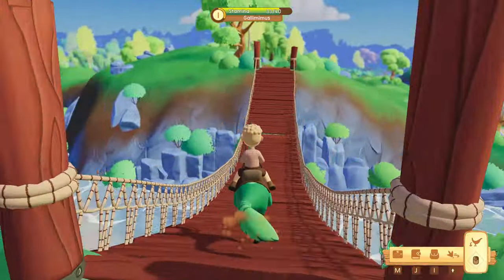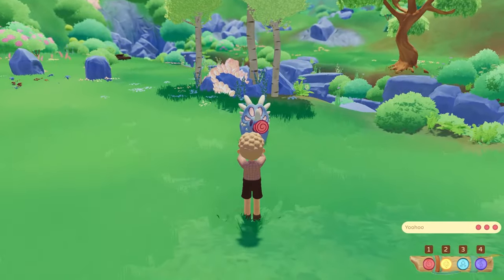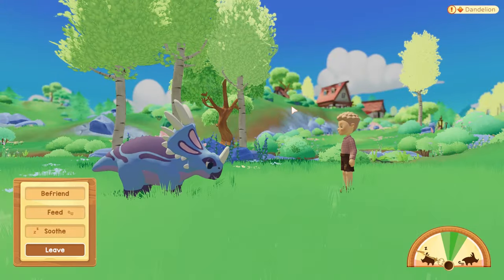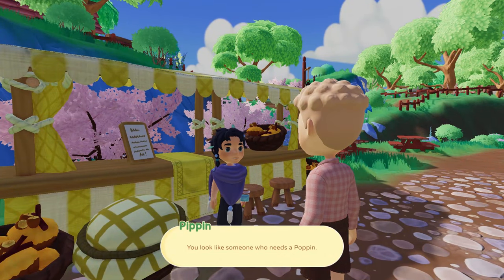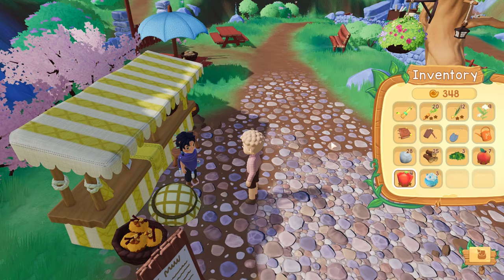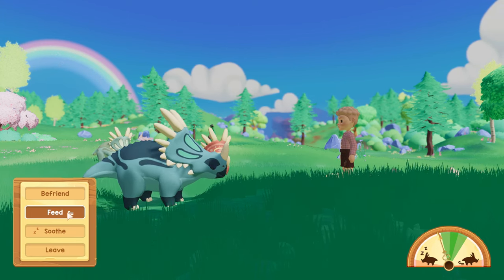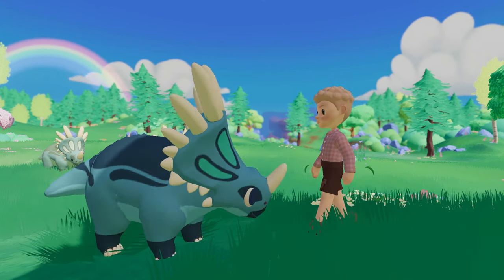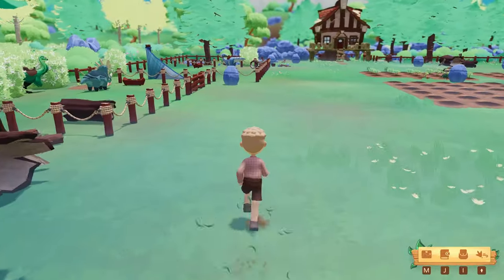How to tame a STYRACOSAURUS | Paleo Pines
Join us in finding and taming a STYRACOSAURUS in Paleo Pines🌲This friendly rock smasher is a crucial edition to your dinosaur ranch, as they have the ability to break up large obstacles, allowing you to build more on your ranch and unblock paths to new areas on the map 🗺️ How is your ranch coming along in Paleo Pines?

🟢Check out Green Man Gaming to get the BEST price on YOUR GAMES*

💻This is our PC set up:

Mouse Mat
Sound System